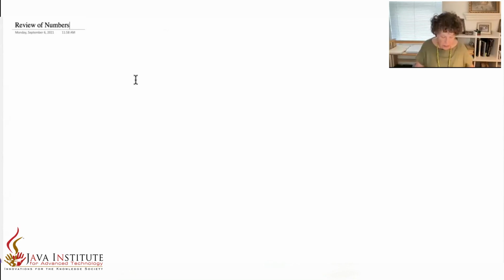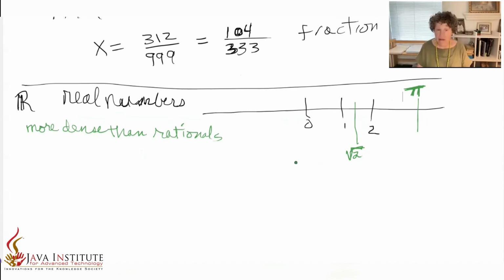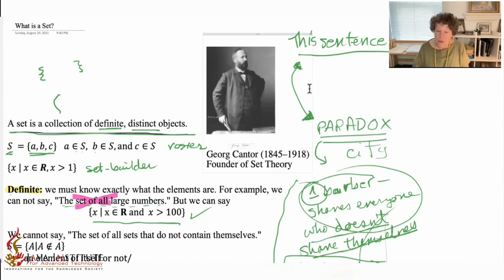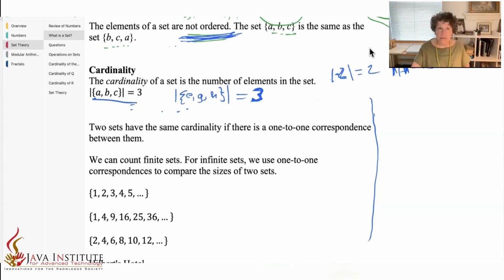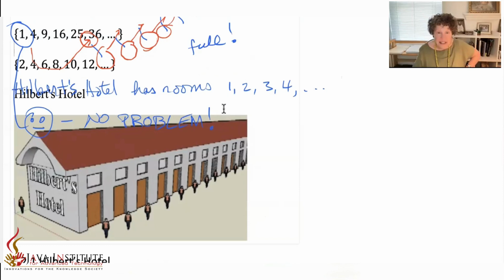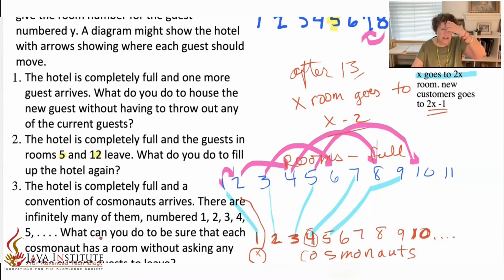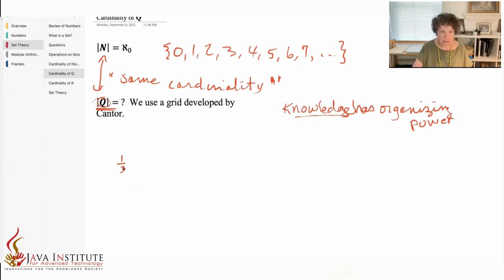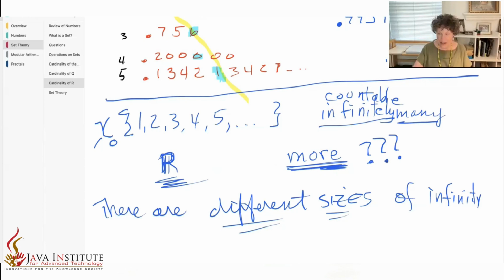Prof. Catherine A Gorini| Prof of Mathematics, Dean of Faculty | MIU -USA| Java Institute | Day 02